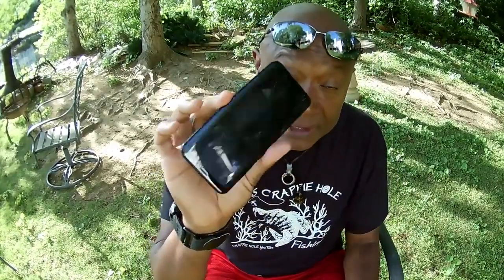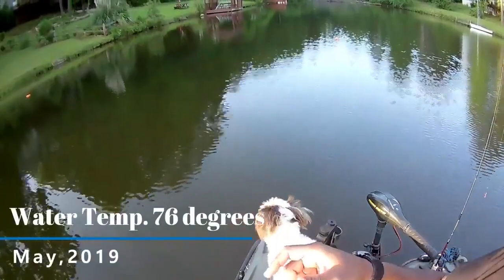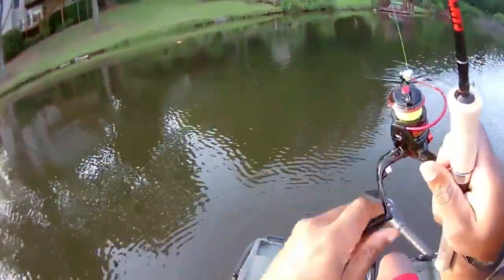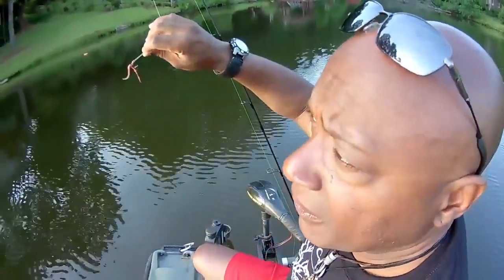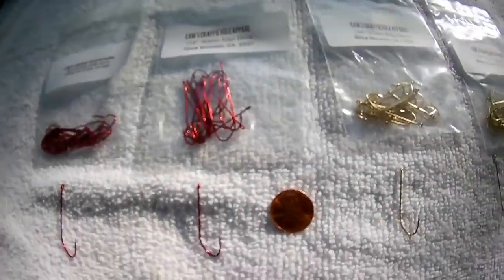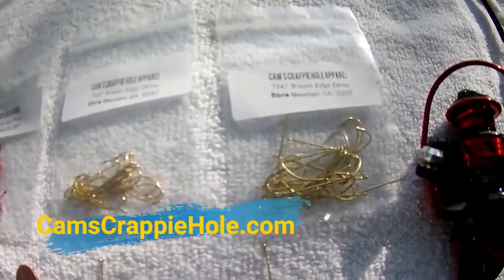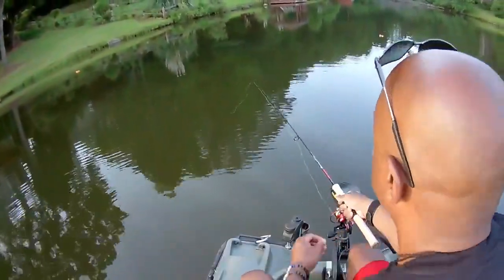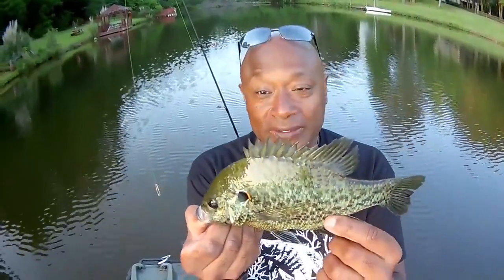Cam's Crappie Hole HOW TO CATCH SHELLCRACKERS AKA REDEAR LIKE THIS 2023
WE LOVE TO HAVE YOU HERE..PLEASE TAKE A LOOK'SE AT OUR STORE!

We are back at it again! It is extremely hard not to fall in love with catching these fantastic fighting fish, and they taste great with homestyle fries too! This is one fish that does not require you to spend a ton of money to catch these rascals. Follow these few points and you are surely in for a great time. All you need is a great Microlite rod & reel combo + a good long shank hook. In this segment for the first time I will be using my handmade Cam's Nasty Stik "Gold Series" combo. It is extra smooth with a total of 8+1 bb (Ball Bearings) you pair that with my carbon fiber 6'2 rod it is perfect for this style of fishing. In addition I will show you a really close up look at my "Nasty Bend Minnow Hooks" which you will see works great as a live worm hook as well. Those items on your side will increase your fish in your basket, stringer or your live well, but remember these fish will only be on bed for a very short time...so take the entire family and friends out and have a great time!!